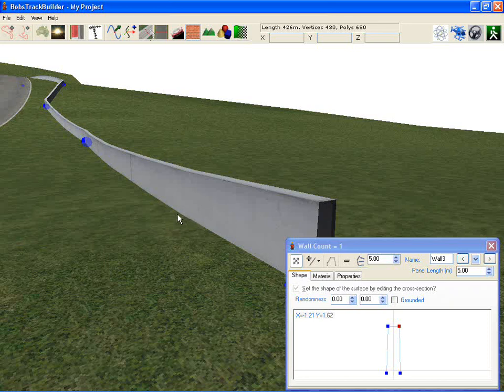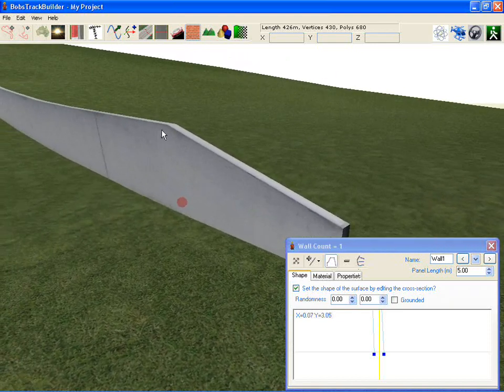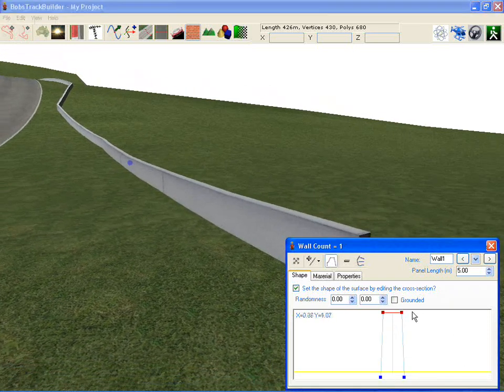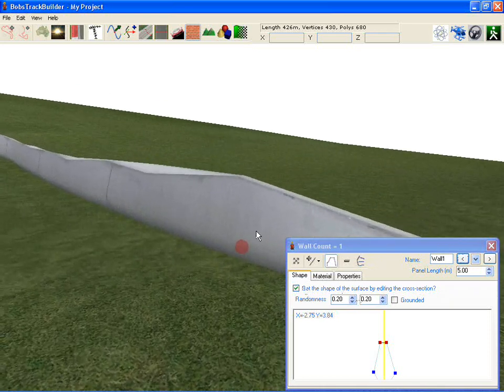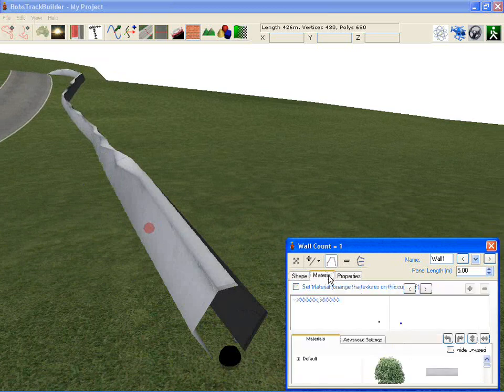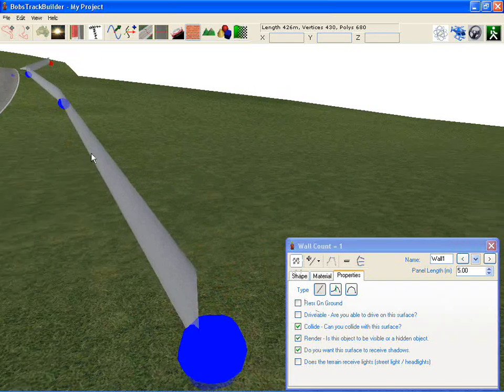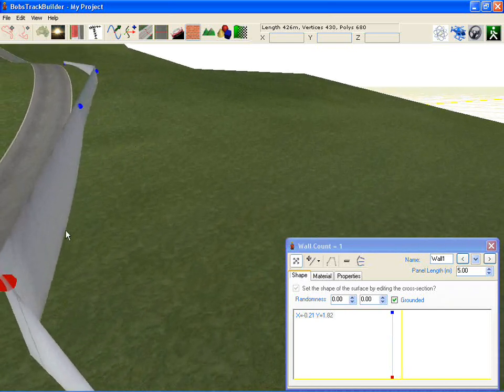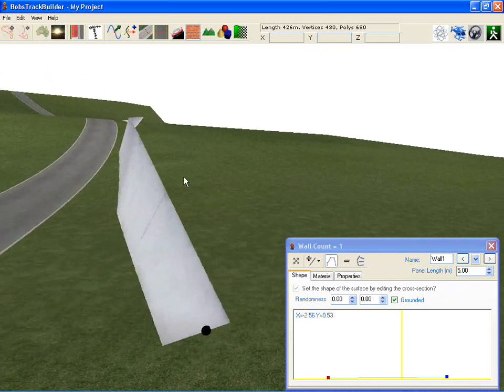Bobs Track Builder - Edit Wall Shape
Edit the shape of the wall in Bobs Track Builder.